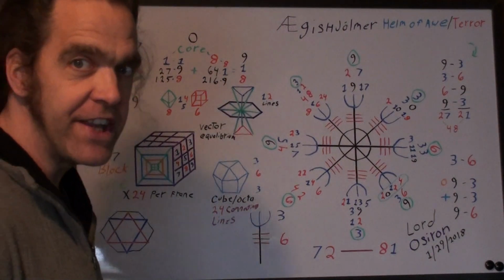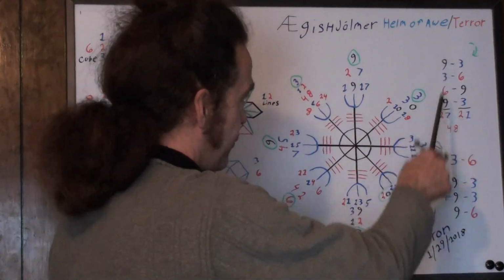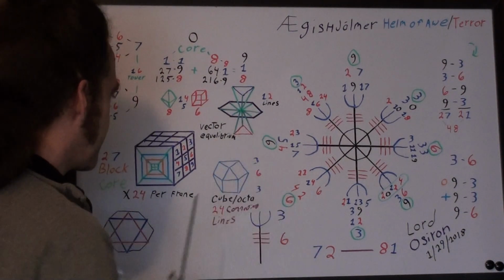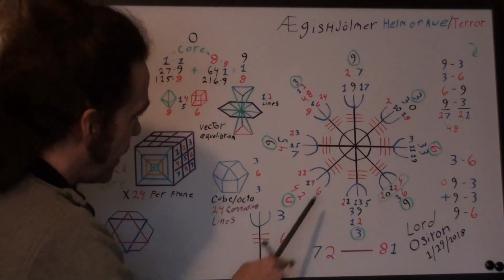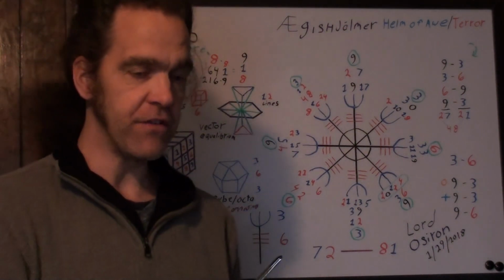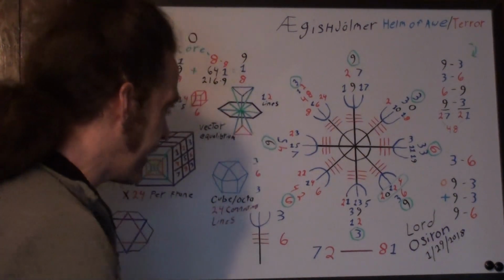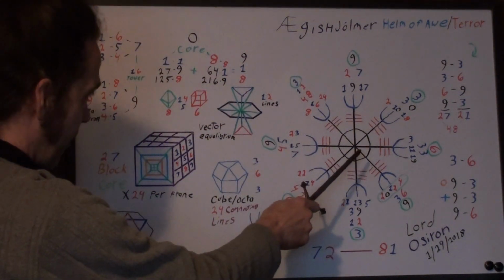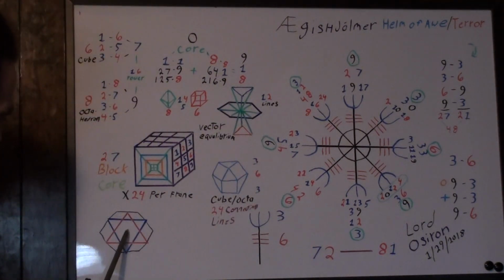Aegishjalmer, Yggdrasil, The 24 Runes & the Cubeoctahedron: The Perversion of Ancient Symbolism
This video shows how ancient symbology is actually a code format that reveals powerful structures of Sacred Geometry, including the Cube, the Octahedron, the Cubeoctahedron, and the Dodeca, and Icosahedrons